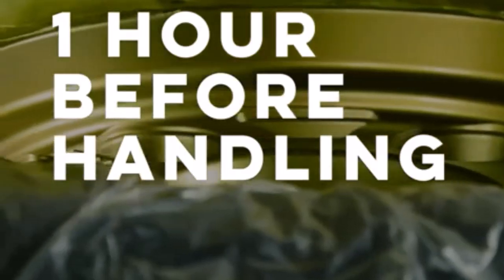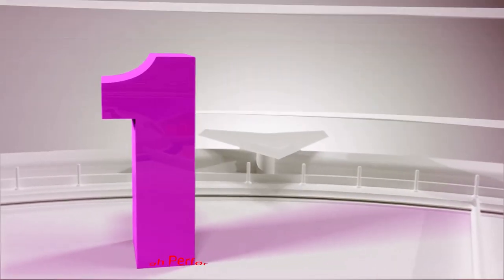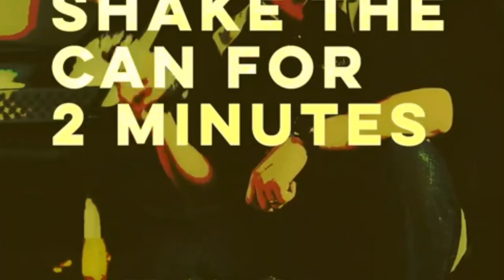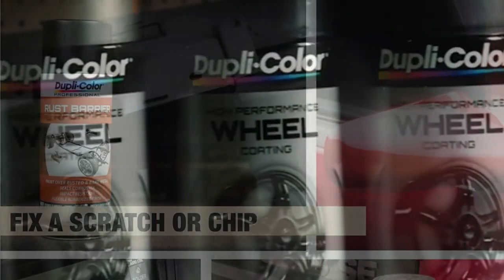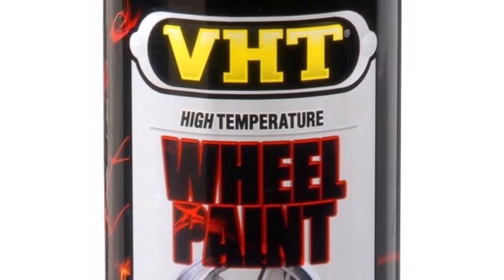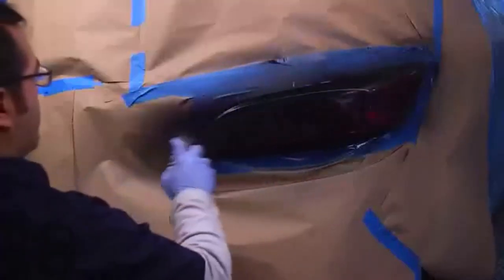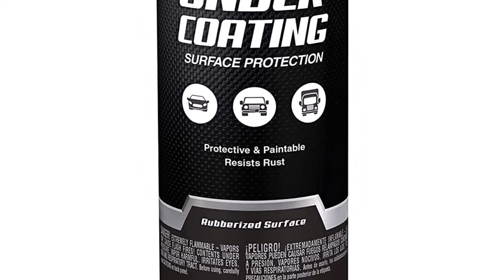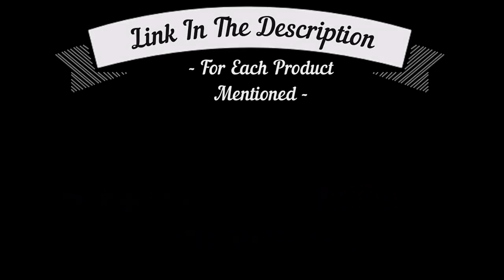Make Your Car Stand Out! Revealing the Best Wheel Paints for Aluminum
📌Product Link📌
✅ My Picks ✅1.Dupli-Color Wheel Paint
✅ Best Value ✅2.Dupli-Color Wheel Paint
✅ For Beginners ✅3.VHT Gloss Black Wheel Paint
✅ Premium ✅4.Rust-Oleum Wheel Spray Paint
✅ Trending ✅5.Krylon Automotive Wheel Paint

In this video, we're going to reveal the best wheel paints for aluminum. From dark to light togradient finishes, we've got the perfect paint for your car!

Wheel paint is one of the most important modifications you can make to your car. Not only does it give your car an amazing look, but it can also protect your Alloy Wheels from scratches and dirt. In this video, we're going to recommend the best wheel paints for your car. Watch the video to find out which paint is the perfect choice for your wheels!